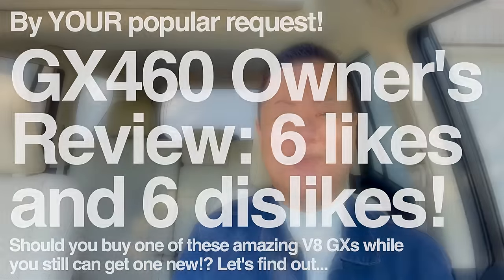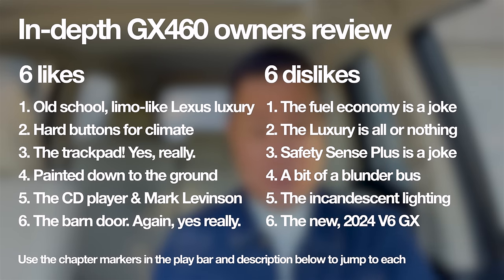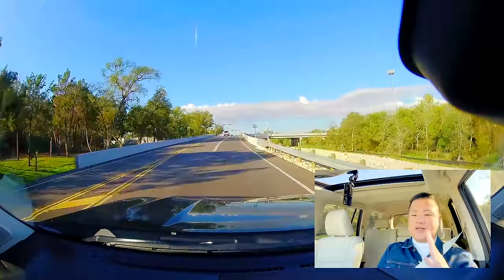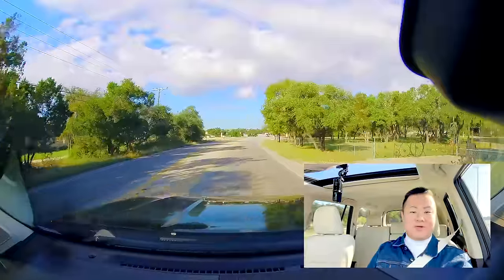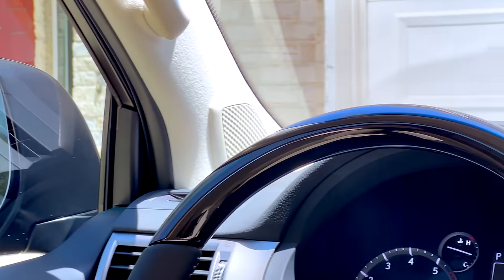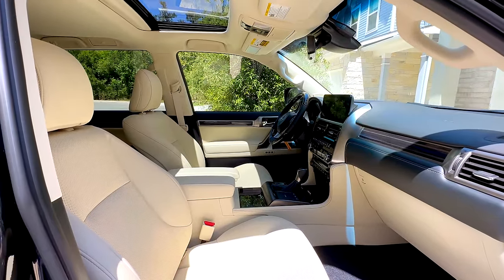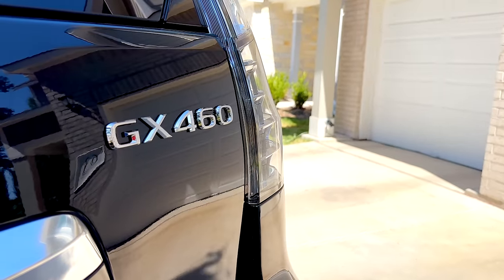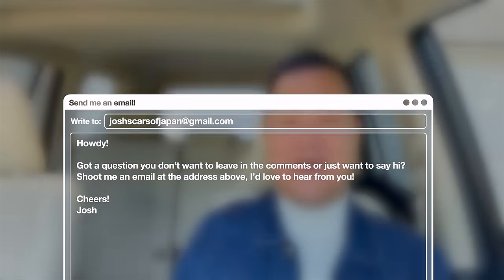2023 GX460: 6 likes & 6 dislikes! An in depth owner's review!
You all asked for it, so here it is! My full, in-depth owner's review of our 2023 Lexus GX460! What do we love? What do we hate? Check out the chapter listing below!

CHAPTERS:

00:00 Introduction
01:12 6 LIKES
01:22 1. Old school limo-like Lexus luxury
04:09 2. Hard buttons for climate
05:23 3. The trackpad! Yes, really!
07:02 4. Painted down to the ground
09:12 5. The CD player & Mark Levinson
10:57 6. The barn door. Again, yes really!
13:15 6 DISLIKES
13:27 1. The fuel economy is a joke
15:02 2. The luxury grade is all or nothing
17:50 3. Safety Sense Plus is a joke
21:11 4. A bit of a blunder bus
24:00 5. The incandescent lighting
26:49 6. The new, 2024 V6 GX
28:57 FINAL THOUGHTS & EMAIL ME!